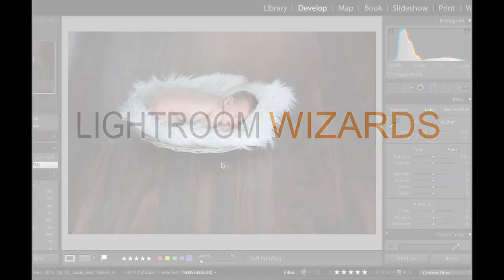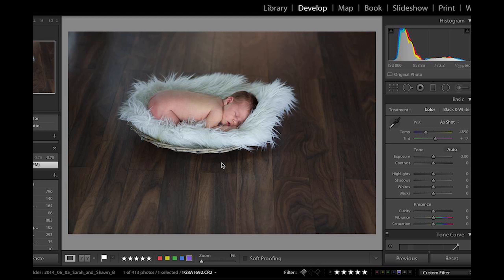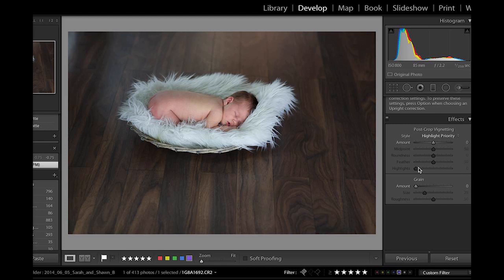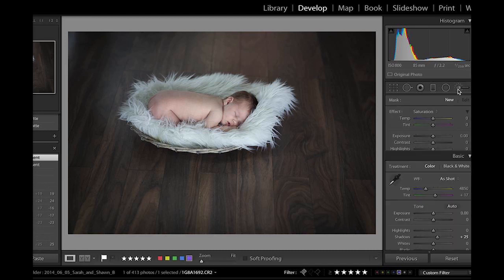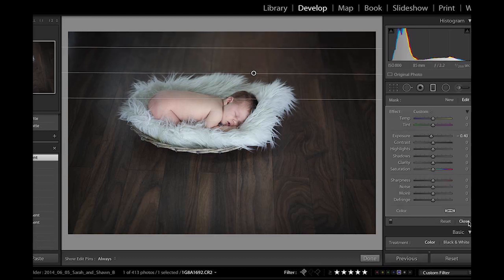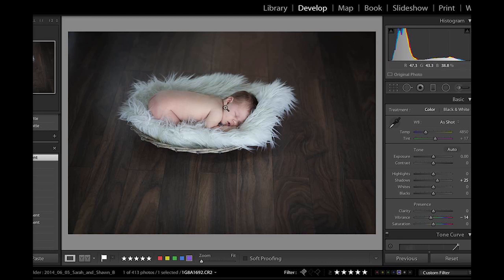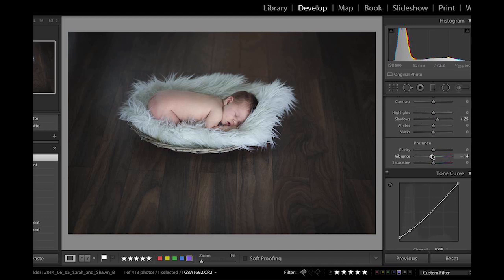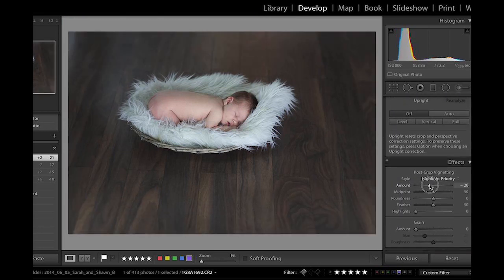Lightroom Wizards: How To Edit A Newborn Photo in 60-Seconds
Editing doesn't have to be a painful, long experience - and that's one of the reasons I love using Lightroom; it can dramatically speed up your editing process once you're familiar with its tools.  In this tutorial, we'll look how you can dramatically improve a newborn image in about 60 seconds of editing time.